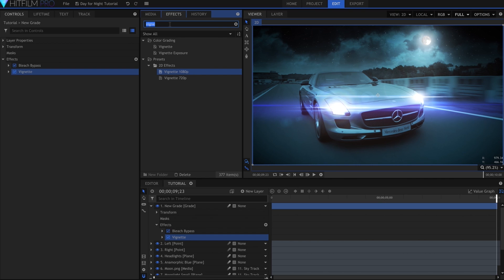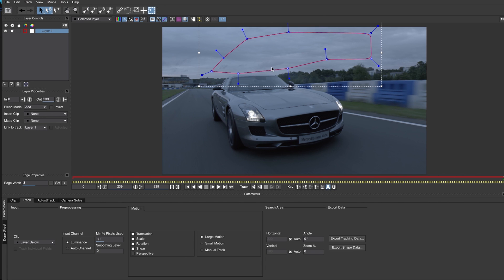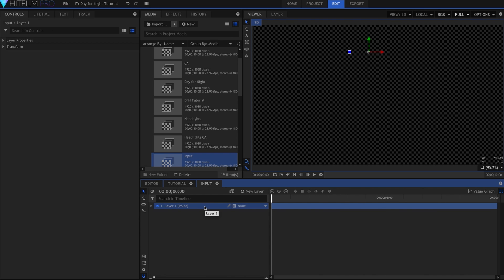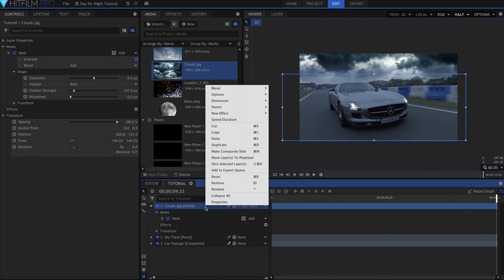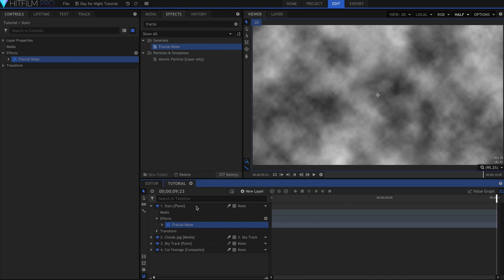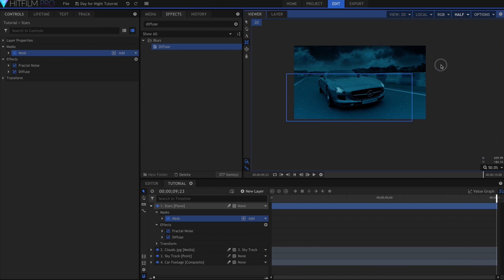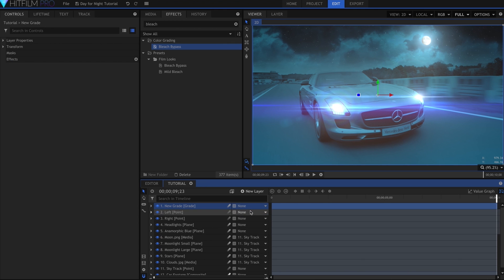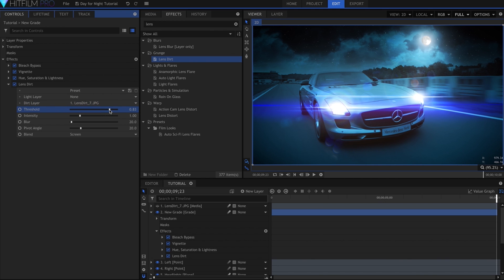How to turn day into night | HitFilm Pro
Creating the perfect film atmosphere relies heavily on the right lighting, weather conditions or time of day. With HitFilm, you can turn a bright sunny day into an frigid night with the help of the 'Day for Night' effect - Luckily we have Javert here to show you how!